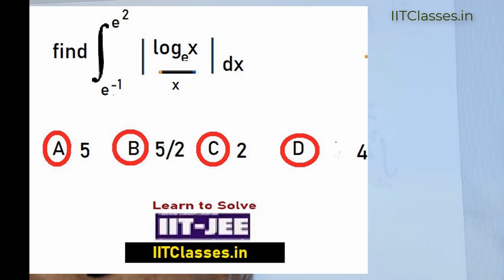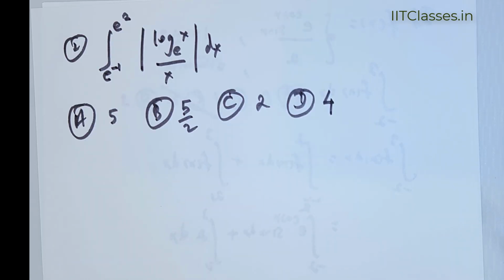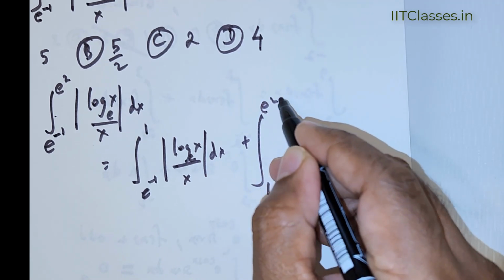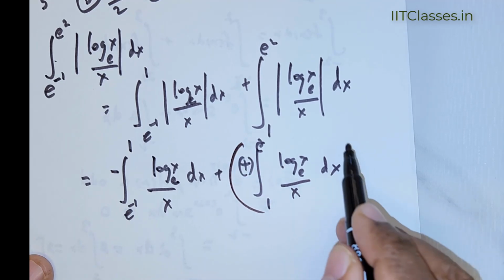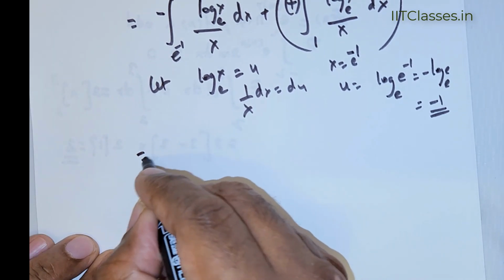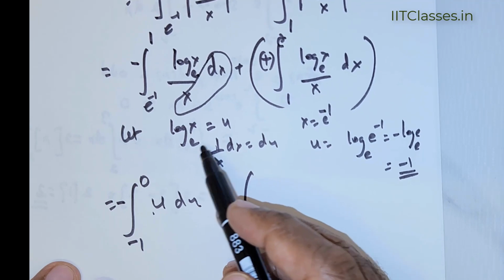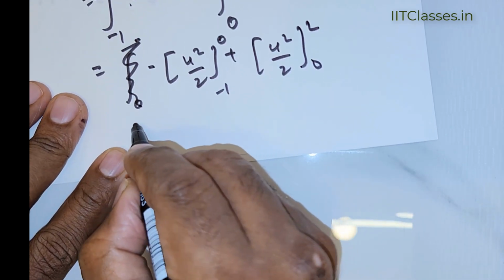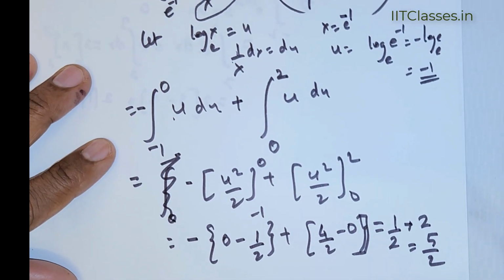Integrate modulus of logx over x